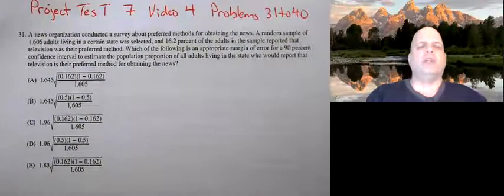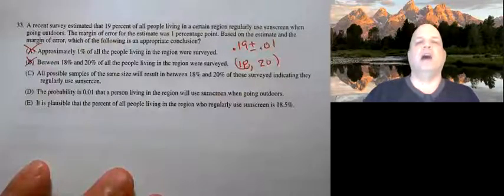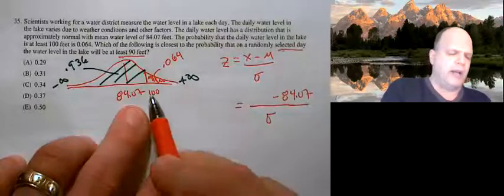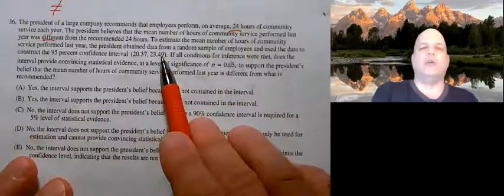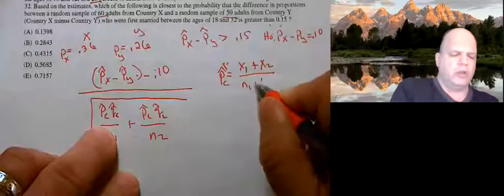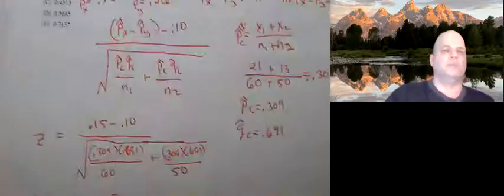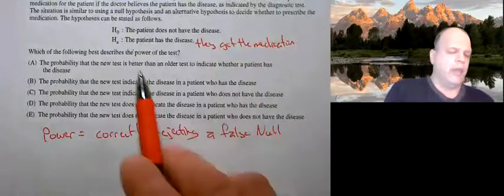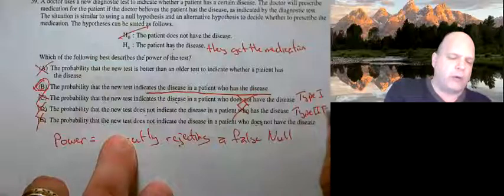Project Test 7 Problems 31 to 40